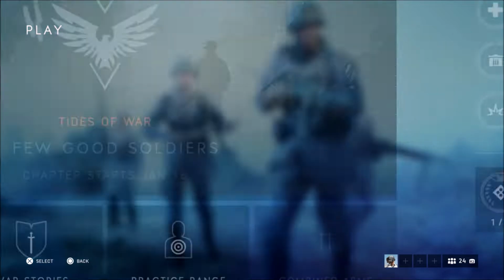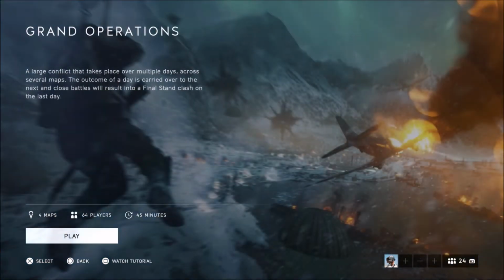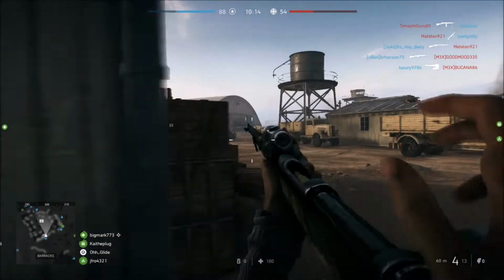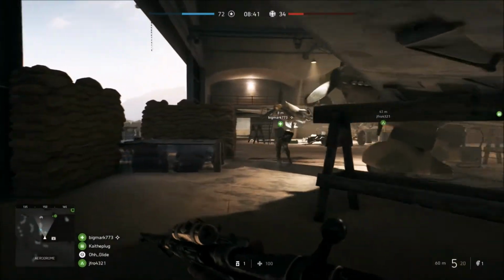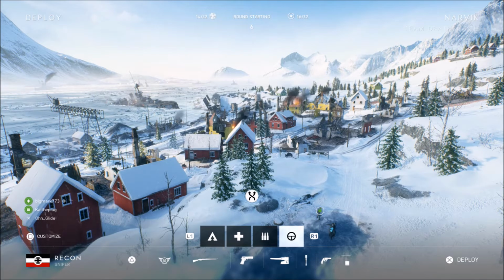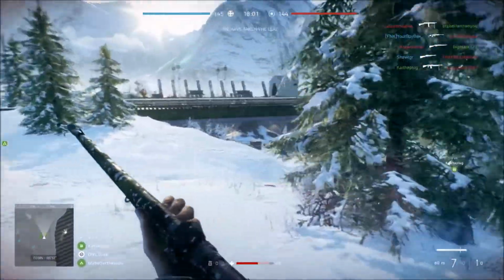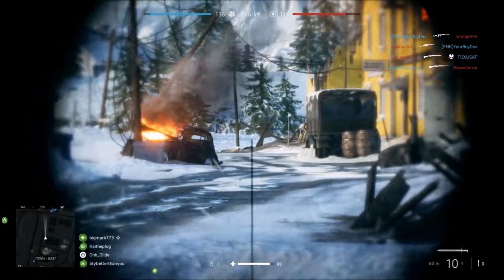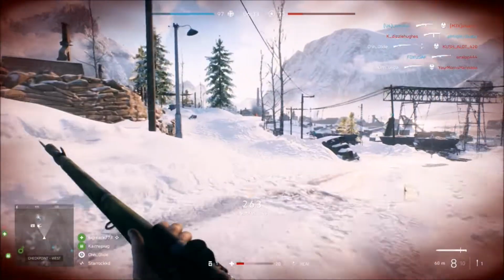INSANE BATTLEFIELD 5 SNIPING GAMEPLAY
Here is some insane sniping action on BF5! Hope you guys enjoy!!

There are more members but i do not know there links! if you guys could check out there channel that would be amazing!